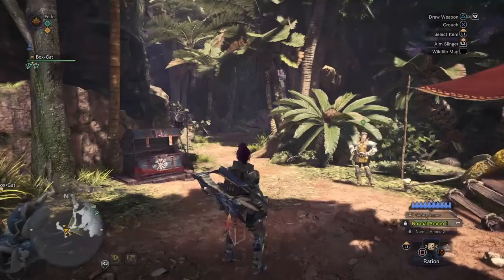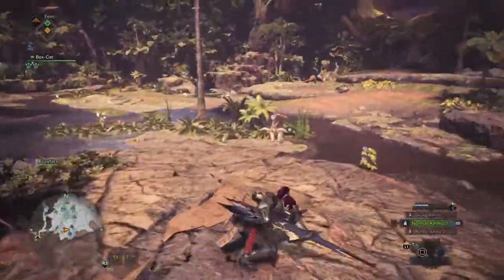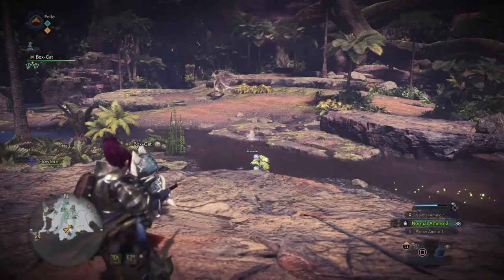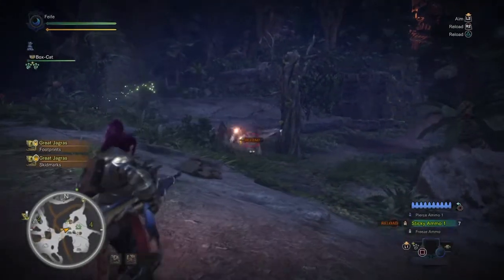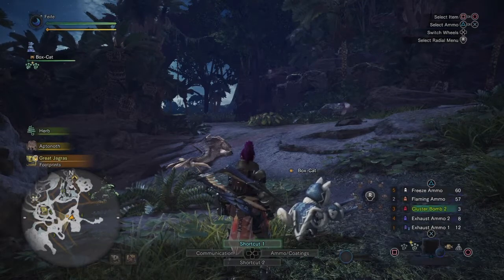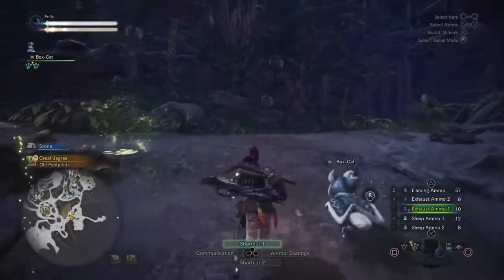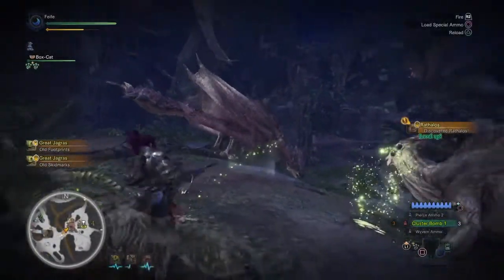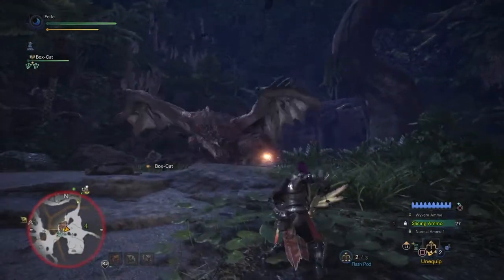Heavy Bowgun Basics Tutorial & How to Use Different Ammo Types - Monster Hunter World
An in-depth look at the basic functionality of Heavy Bowguns in Monster Hunter World and how to use them and their different ammo types in a variety of combat situations against multiple monsters.